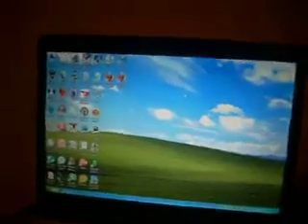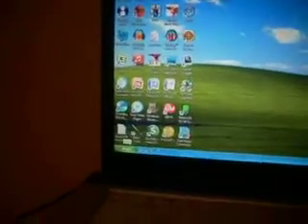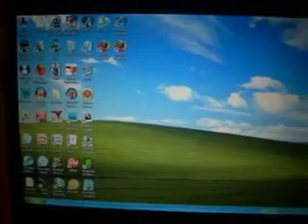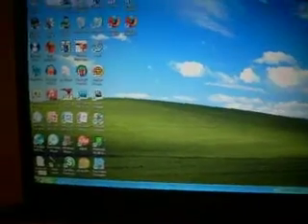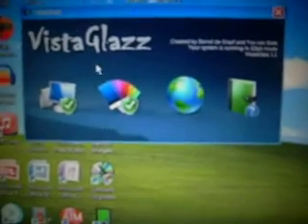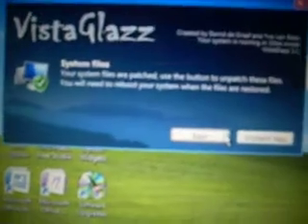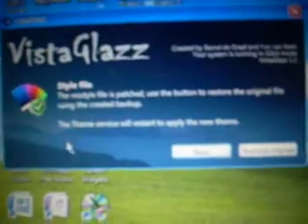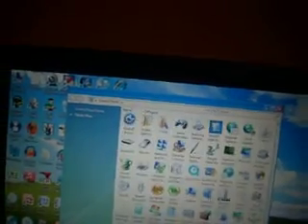How to Put Custom Themes on Vista, Restore Points, and more (Tutorial)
This is how to put custom themes on vista but during the process it covers more than that such as restore points and command prompt.  But, this video is mainly meant for themes on vista.  Make sure to follow the instructions for your computer like which service pack you have:1 or none.  You patch at your own risk which is why i stongly suggest system restore points.  It will suck if you screw up so make sure you're clear on how to do it.  Like it says in the video Vista Glazz is easiest if your computer is compatable it does everything for you and does it in seconds.  Sorry Vista Glazz now DOES work with 64 bit and x64 systems